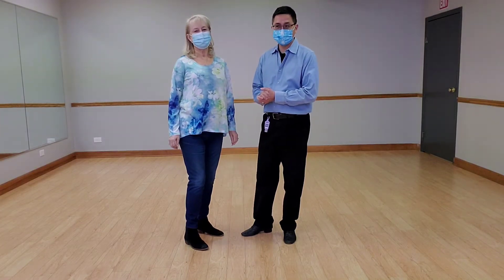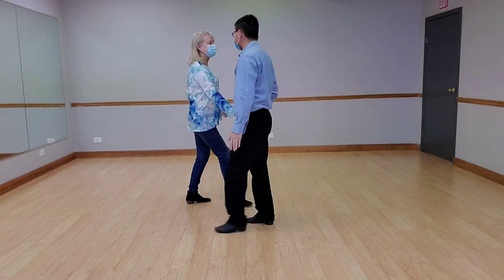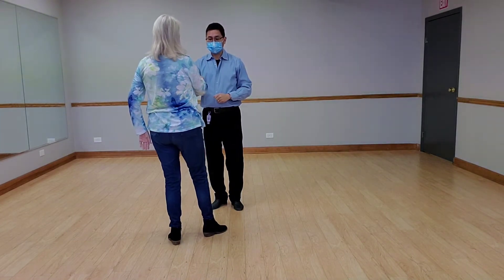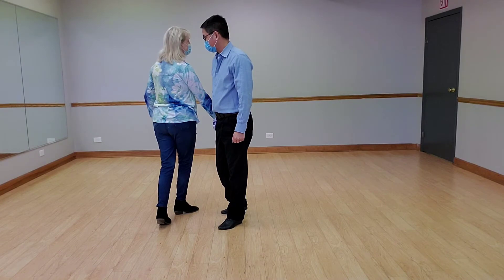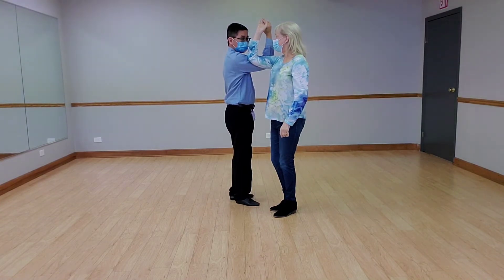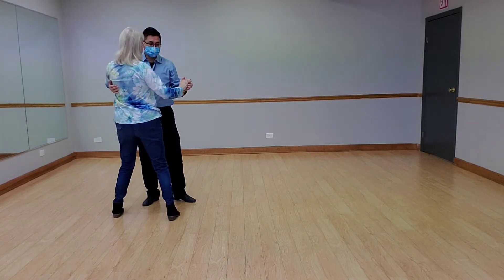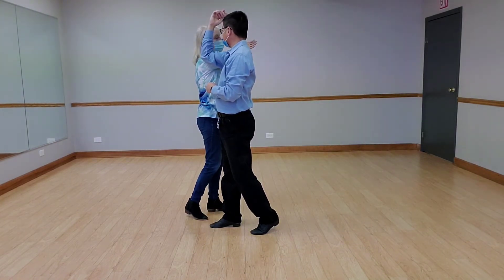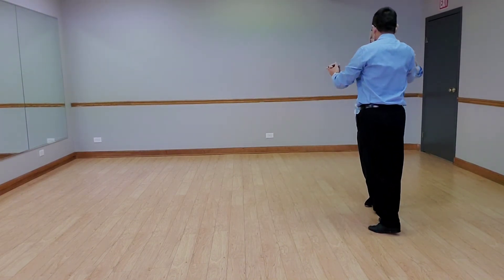Night Club, January 10, 2022